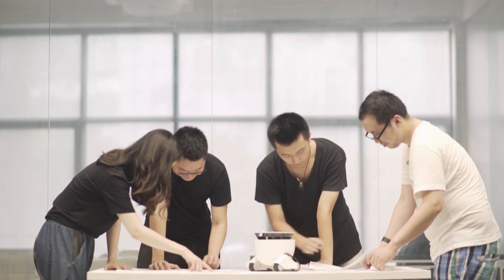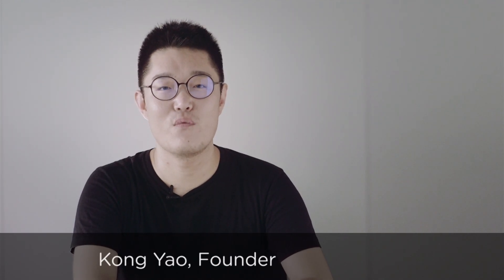RoboMing, Your Personal Robot Friend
☑︎  Personal Assistance

☑︎  Accompany For Fun

☑︎  Remote Home Monitor

☑︎  Pet-Pal